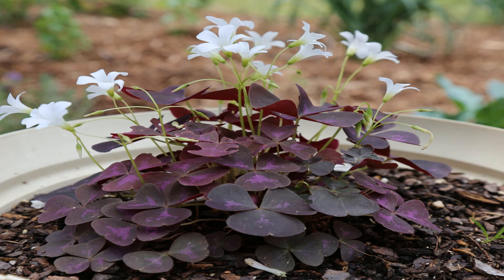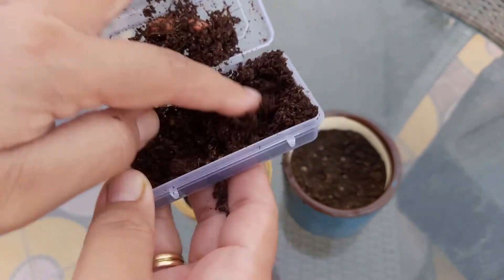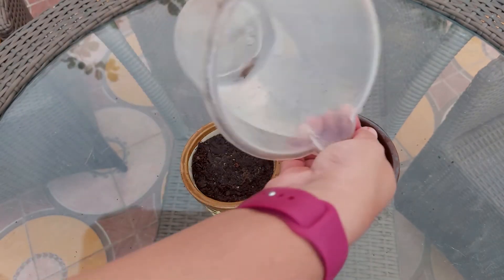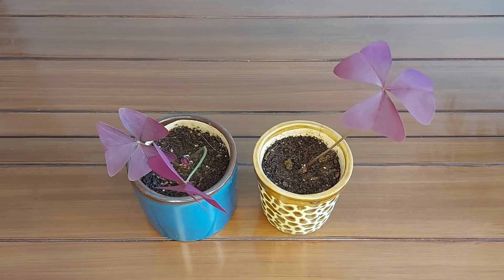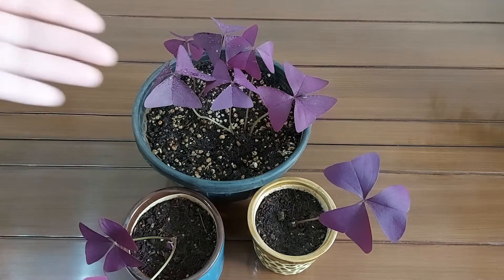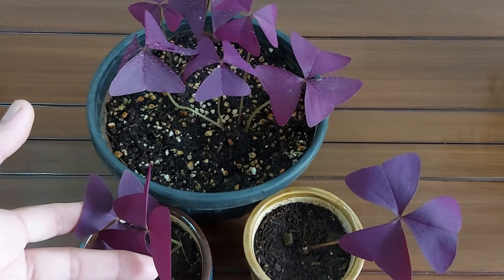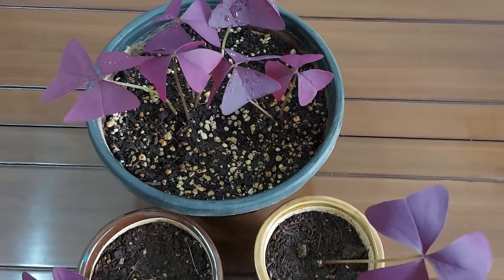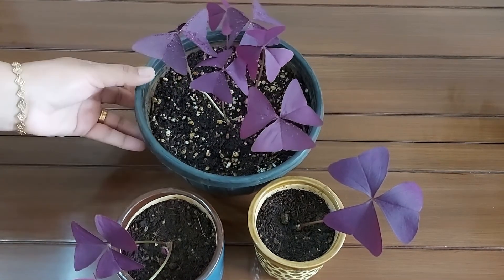Propagate this colorful flowering plant Oxalis triangularis for your garden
This video is about propagating and taking care of oxalis triangularis also known as false shamrock or butterfly plant.